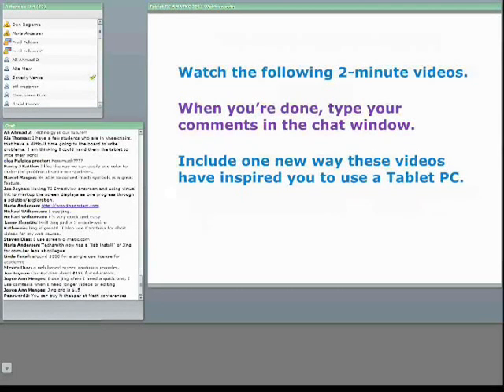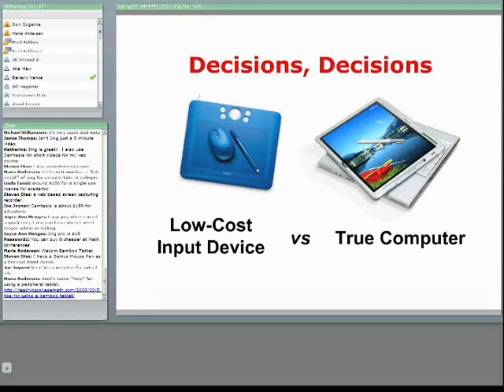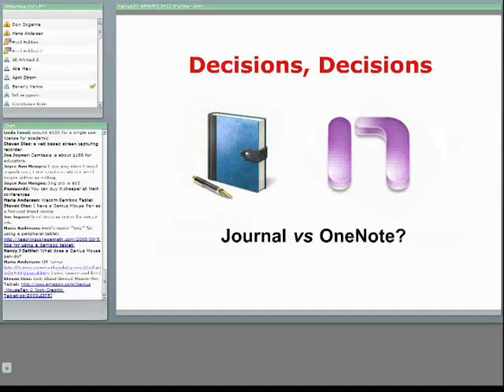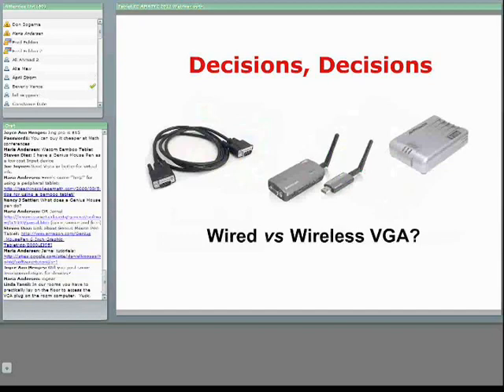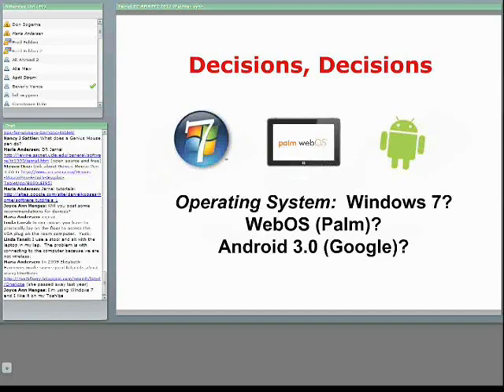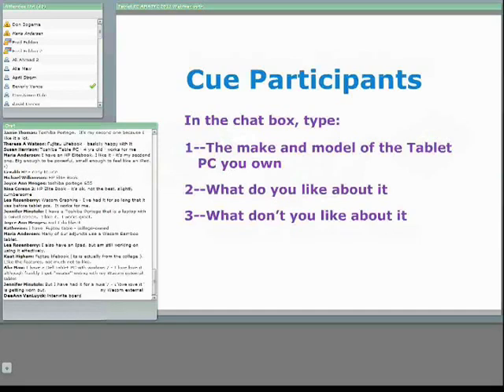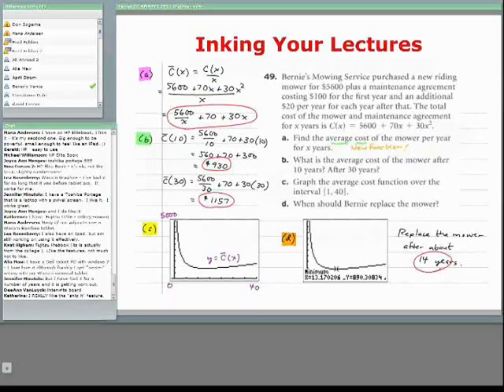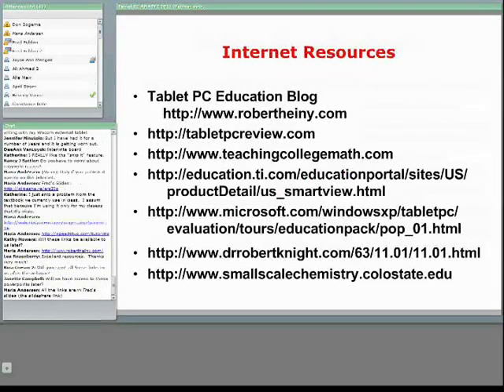AMATYC Webinar: Unleash the Power of Your Tablet PC (Part 3 of 4)